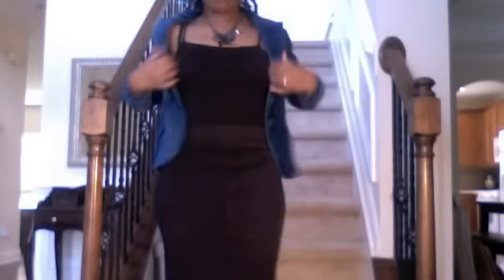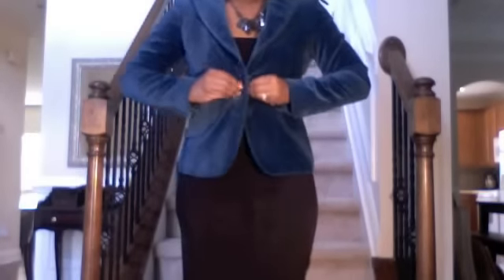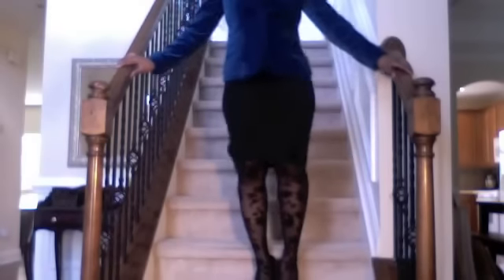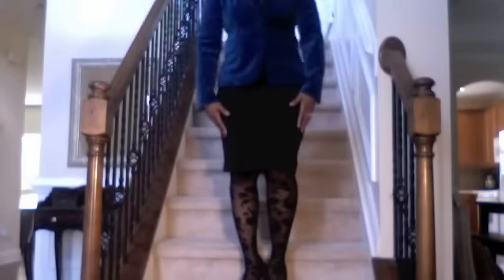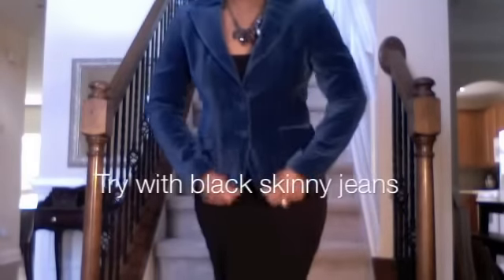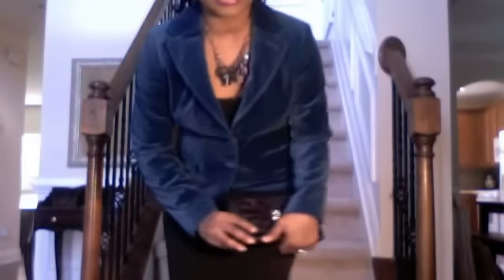Fall Look Book: Thrift Store Chic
I've recently gotten into thrifting and I'm HOOKED! Here is a few outfits featuring some of my recent thrift store finds. This videos take lots of time and energy so please be nice. :0)